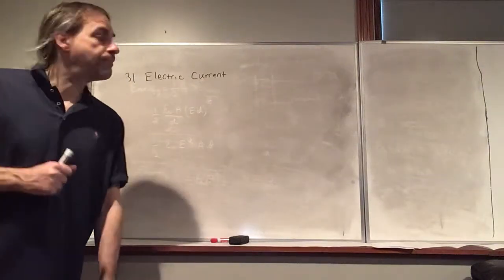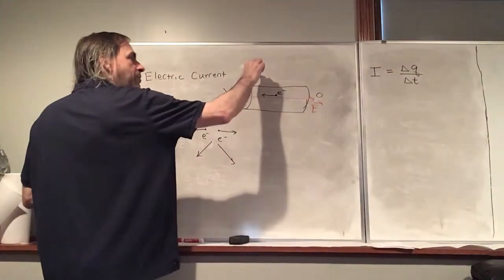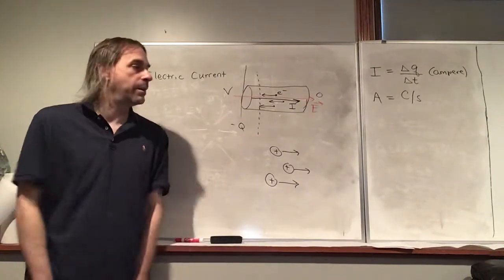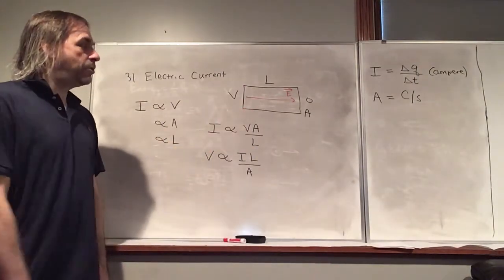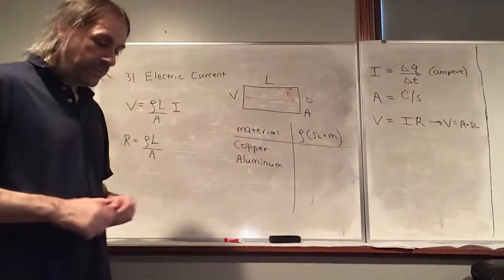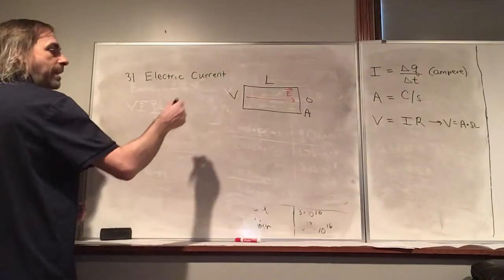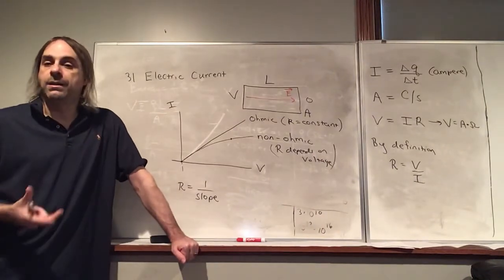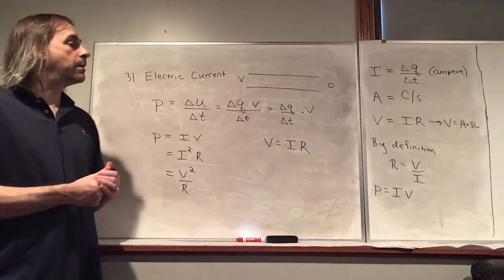31 Electric Current